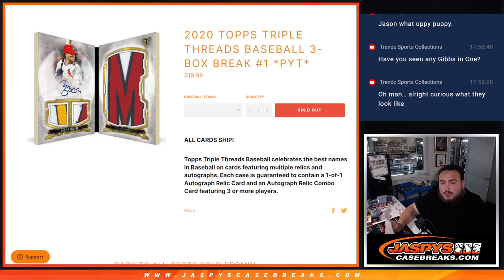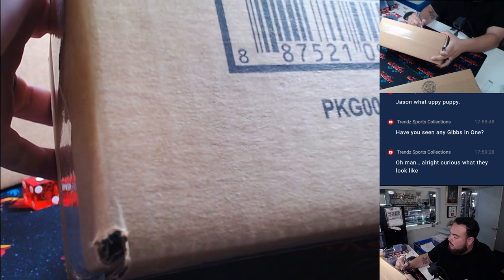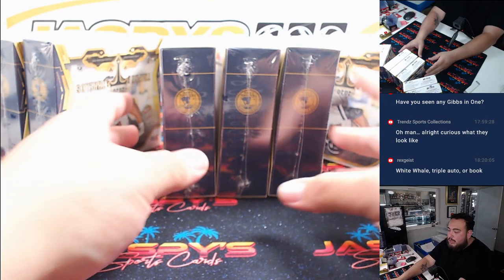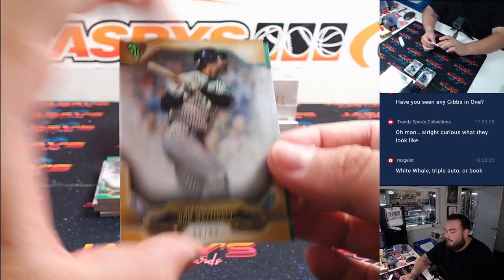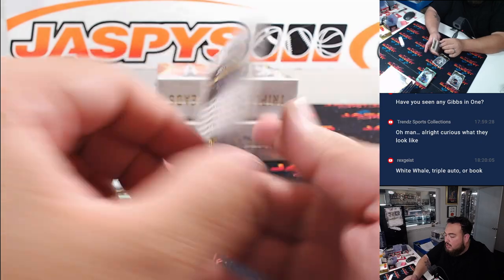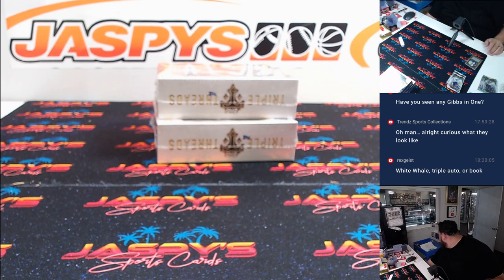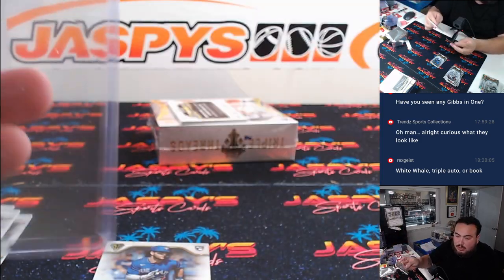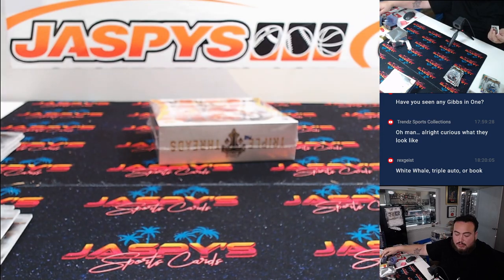Sat. 8/24/24 - 2020 Topps Triple Threads Baseball 3-Box Break #1 *PYT*